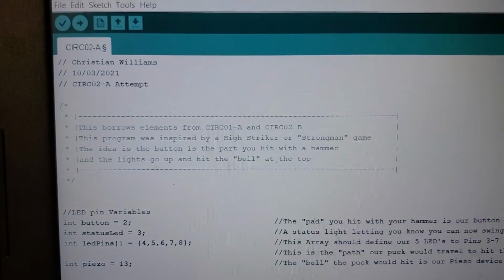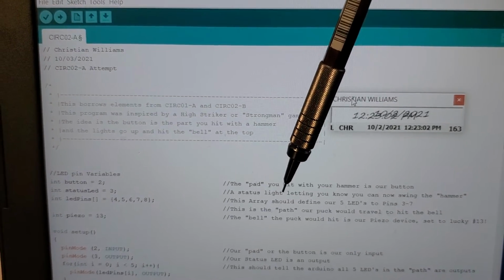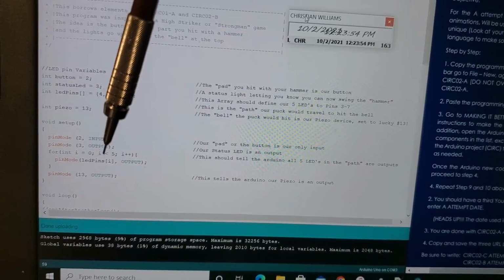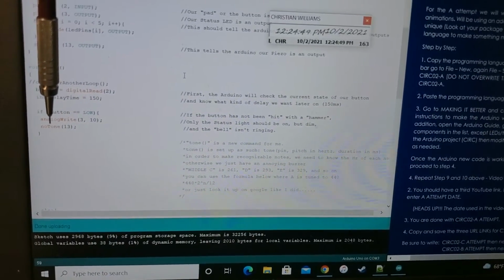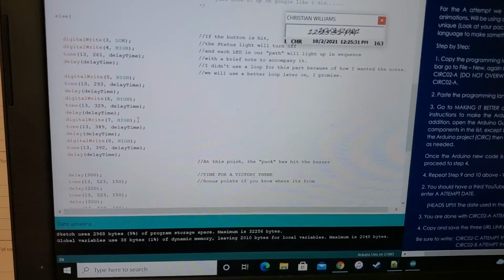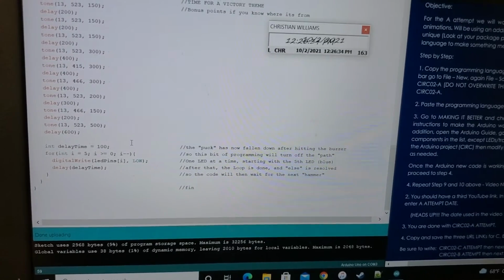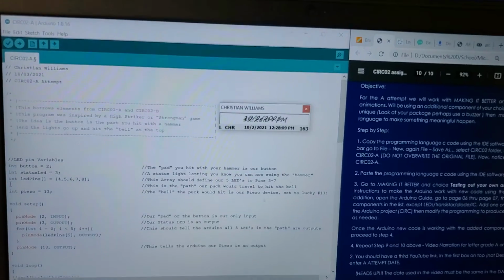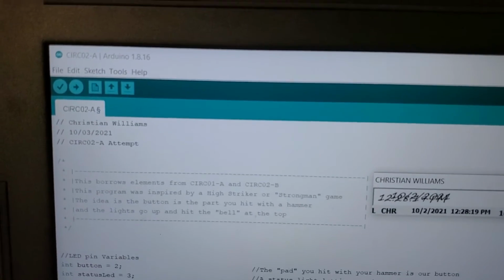CIRC02 A Attempt 10/02/2021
CODENAME: STRONGMAN
The main event!
I was inspired by the Strongman game you can sometimes find at a fair or carnival. The idea is to hit a pad/lever with a hammer to fire a puck up and hit a bell. Some of these devices have lights that light up as the puck passes.
This device uses a Button, LED's, and a Piezo to recreate that effect.

Be sure to watch the behind the scenes video to watch me geek out.